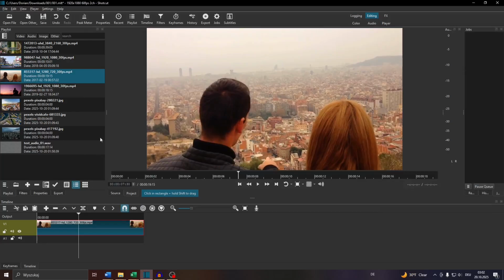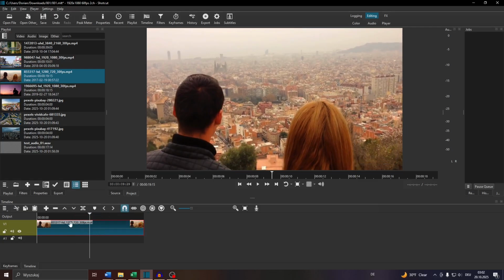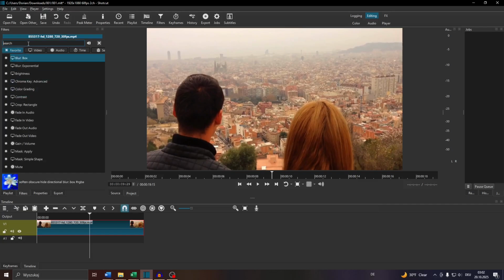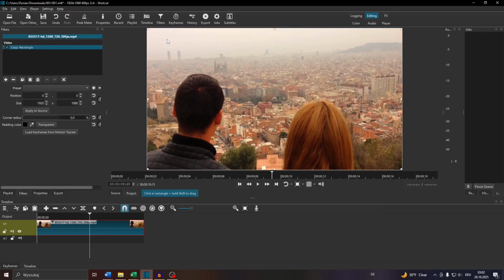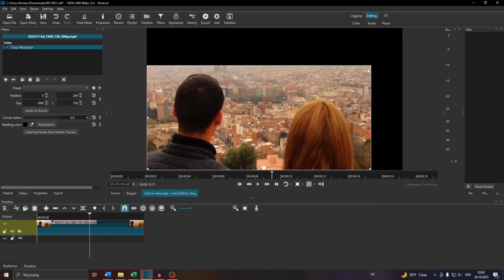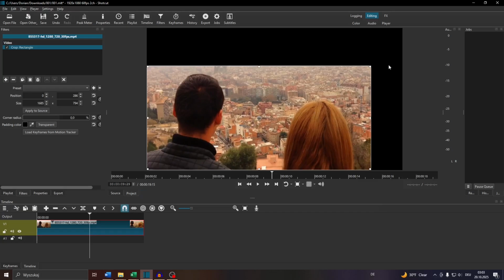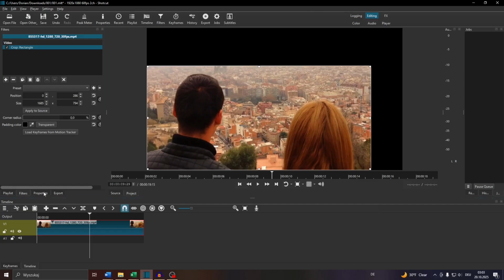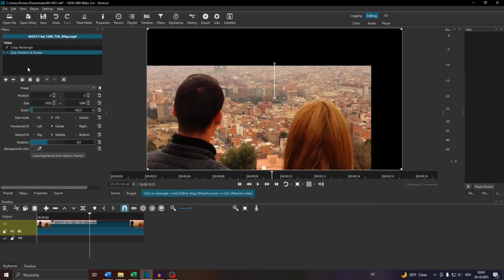How to Crop Videoclip on Shotcut | Cut & Resize Video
Learn how to crop and resize your videos in Shotcut to remove unwanted edges or fit a specific aspect ratio.

If you're learning about Shotcut video editor, also check out how to add a slow motion effect to video on Shotcut,